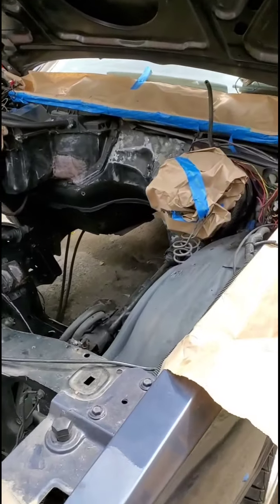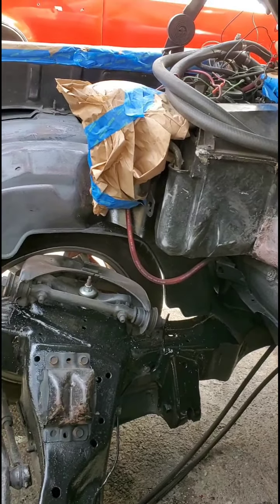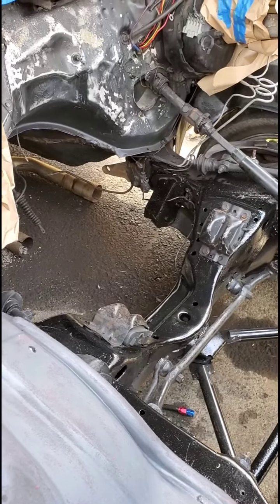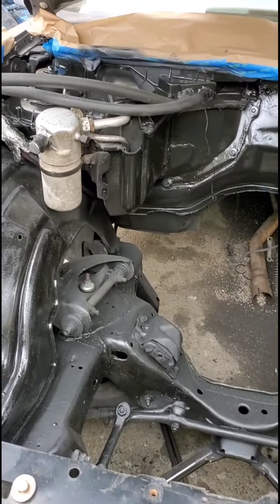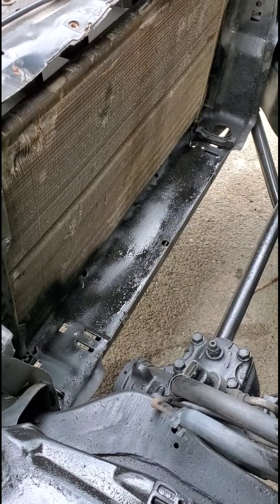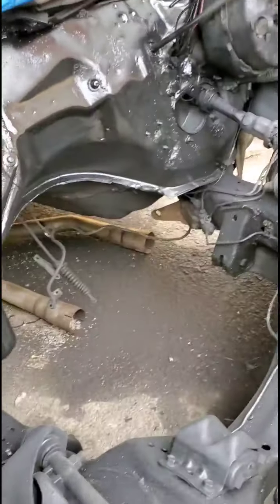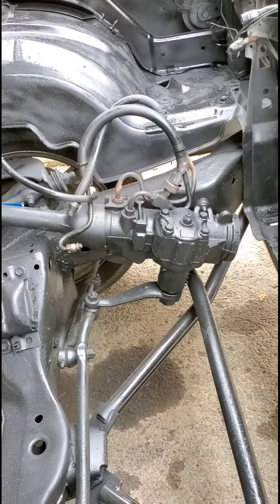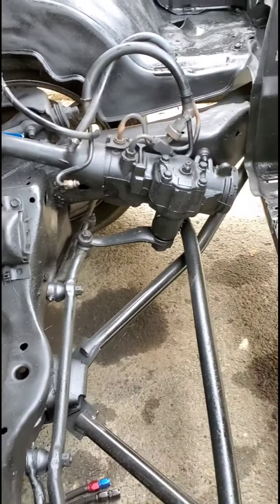Engine bay clean up